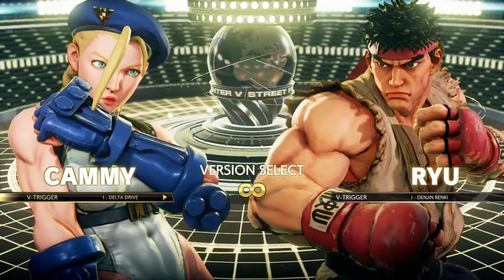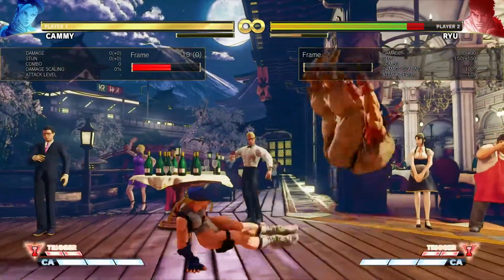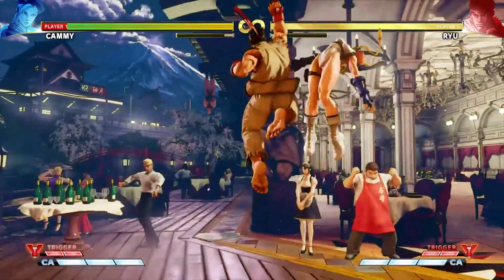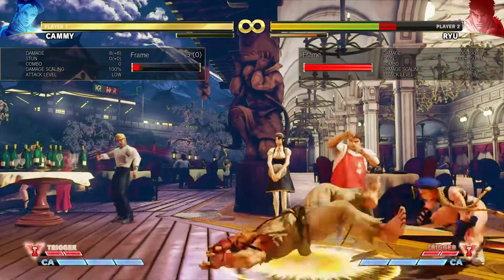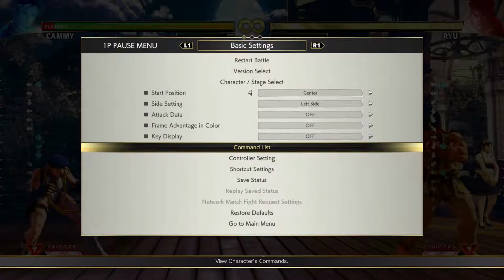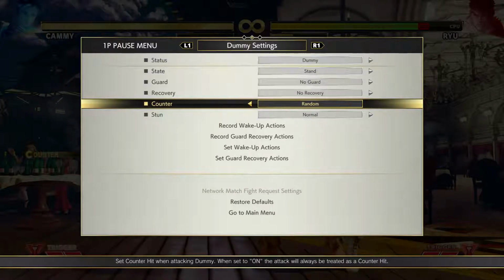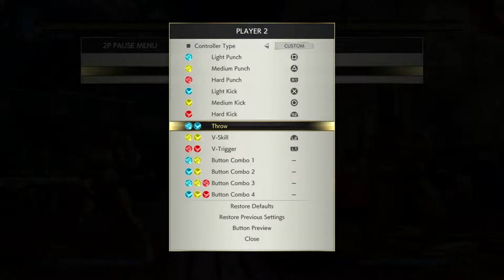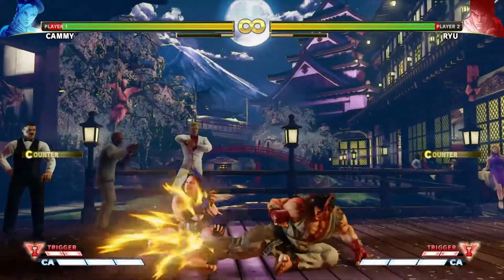Eggy Teaches: Fighting Games 102 - First Steps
Today we delve into the first steps you should take when getting into a fighting game.

HOMEWORK:
Study up on a character or two in whatever fighting game you are focusing on. Learn some hit box stuff, maybe even some basic combos if you're feeling feisty.

And hey! Why not also ring that bell to stay notified? Please also consider sharing this video to help our community grow!